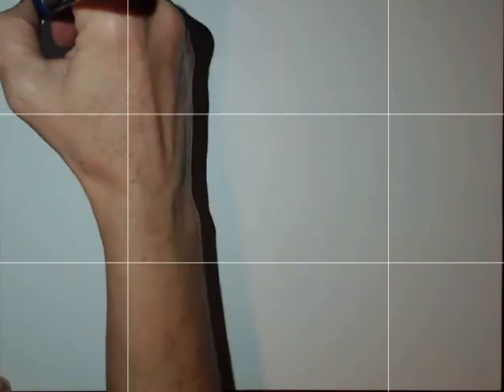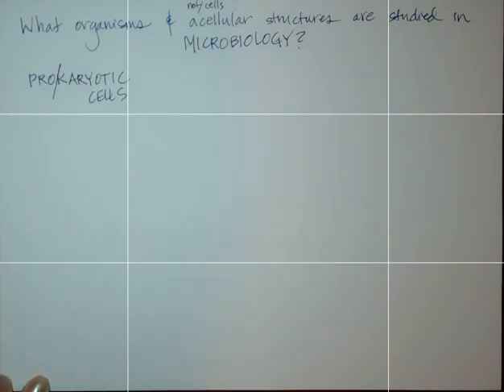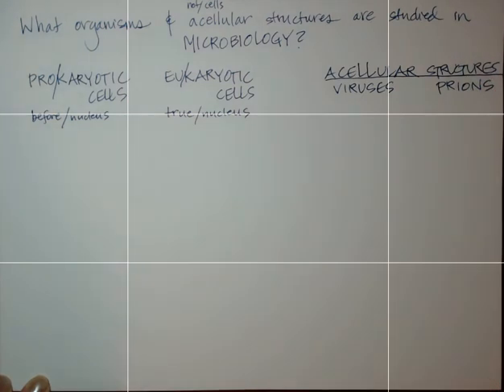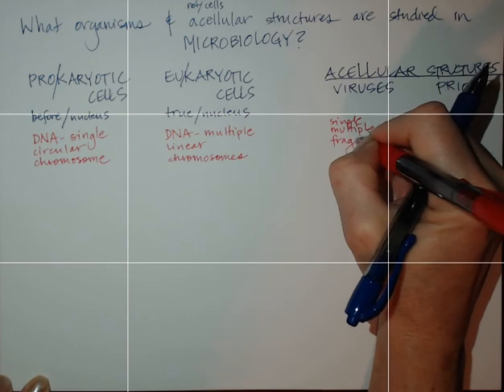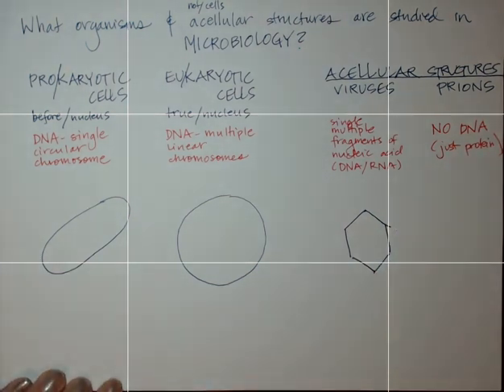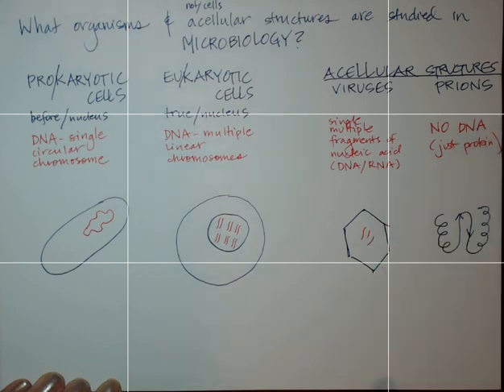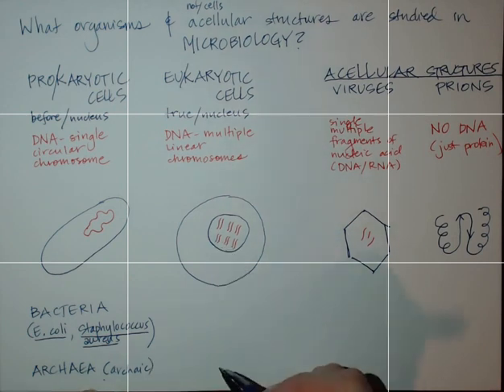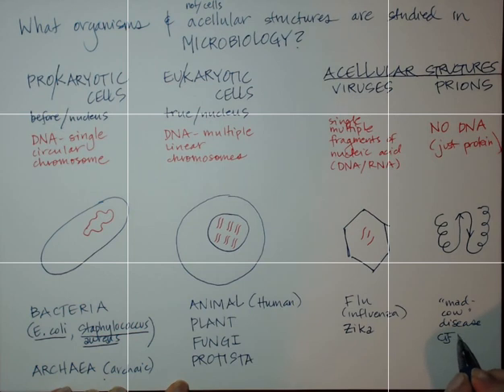1 Microbiology studies cells and acellular structures like viruses and prions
Brief overview comparing prokaryotes, eukaryotes, viruses and prions
(Feel free to watch at increased speed by clicking on the settings icon and selecting 1.5X or whatever speed works best for you)